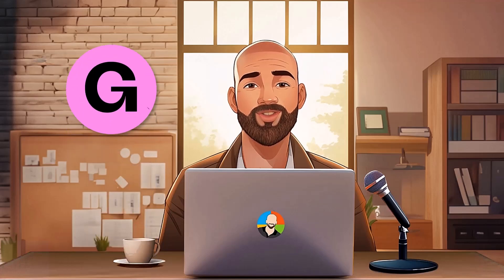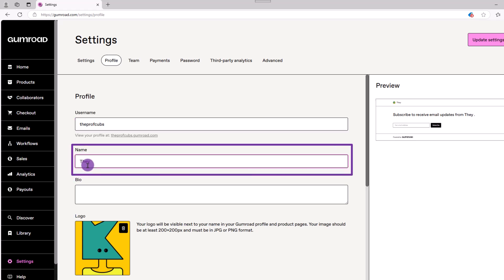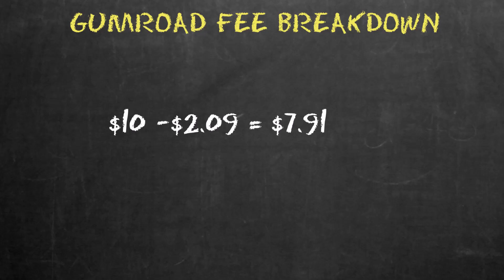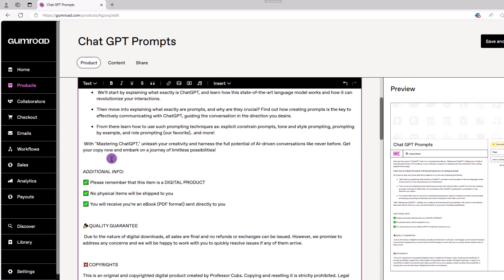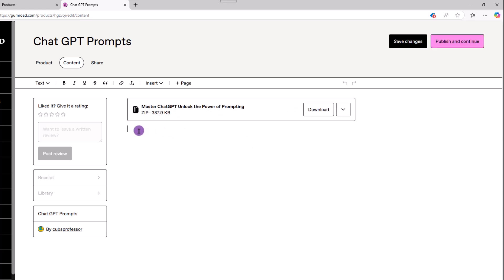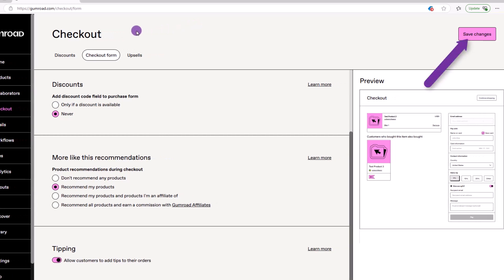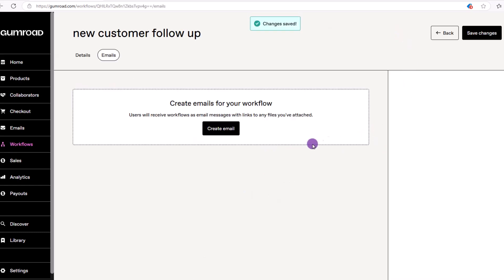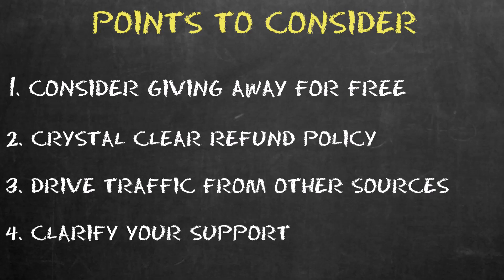How to Sell Digital Products on Gumroad - Tutorial for Beginners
In this video you’ll learn how to setup and use Gumroad to sell your digital products.  Sure, Gumroad is a popular choice, but is it right for you?

No matter if you want to sell digital products on Gumroad, or not- this video will guide you through everything you need to decide so you can start selling today (if you choose 😛🤣)

⌚ *TIMESTAMPS*

0:00 What is Gumroad
0:26 Sign up for Gumroad
0:35 Setting up your account
2:47 Fees breakdown, and why I chose Gumroad
4:19 Upload products
7:09 Discounts
7:49 Checkout Form
8:13 Creating Upsells
8:43 Email Marketing
9:21 Creating Workflows
10:09 Gumroad sales and analytics
10:26 Affiliates
10:44 Gumroad Discover
11:02 Point to consider

Some of the app tutorials include:
Thanks,
Professor Cubs